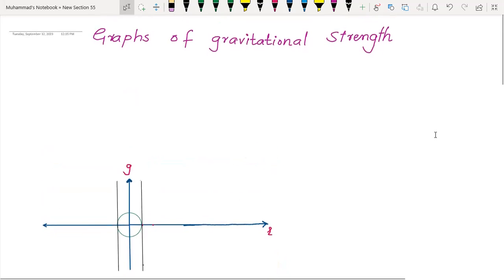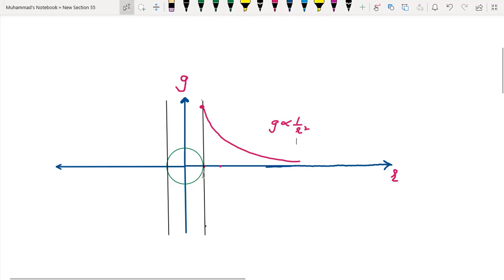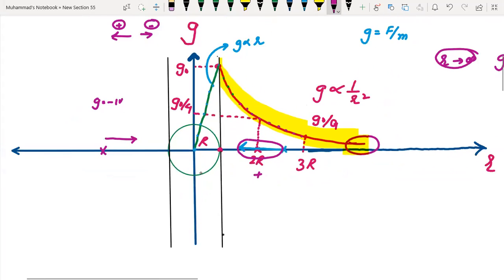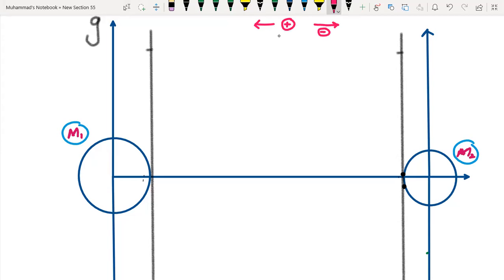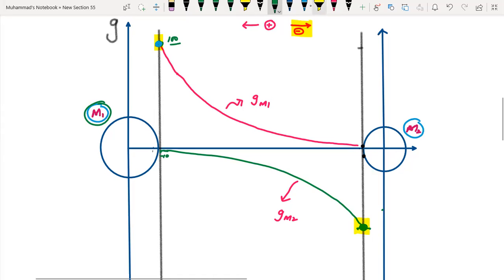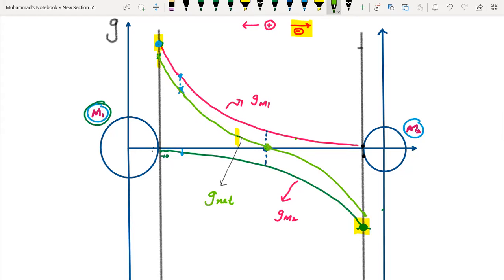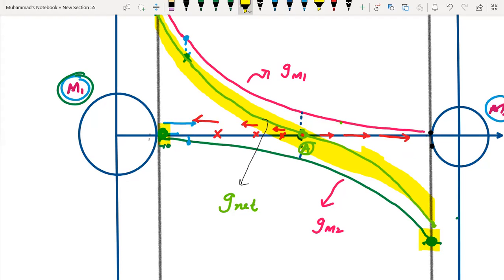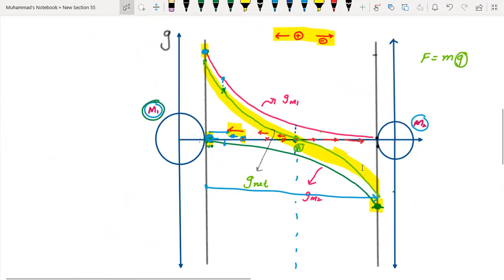Graphs of gravitational field strength between two masses English || A2 Physics